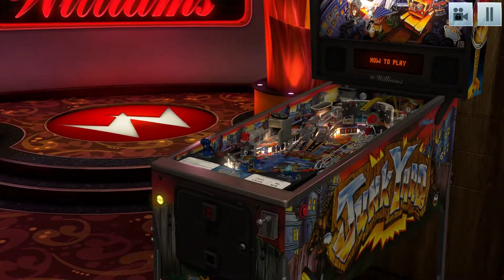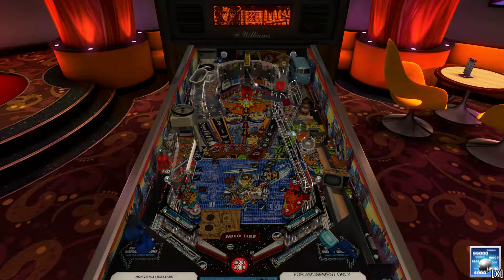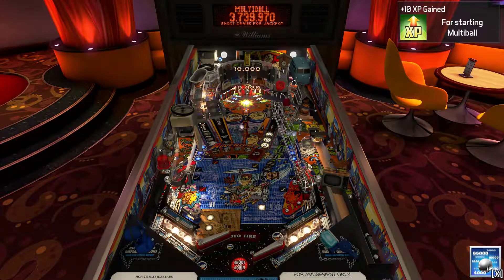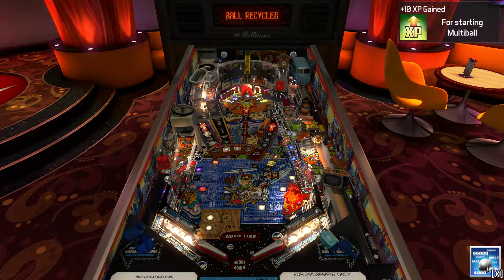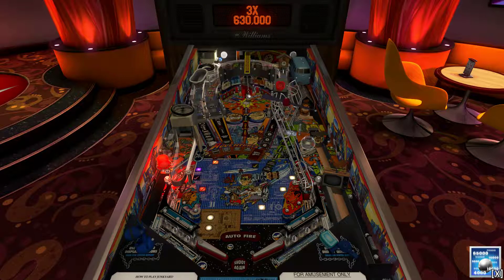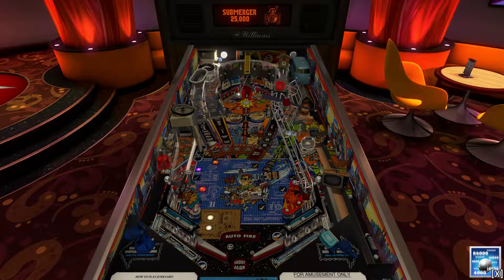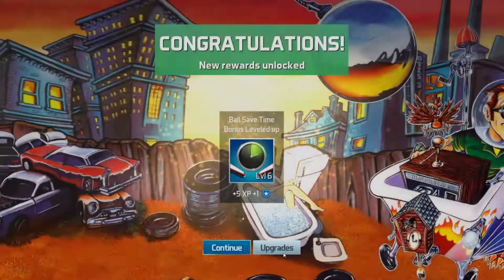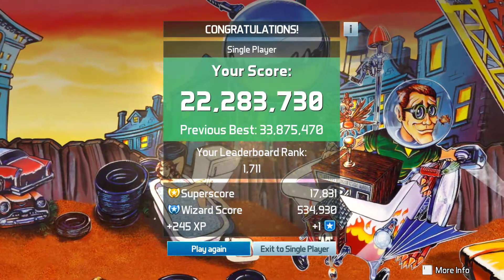Pinball Fx3: Junkyard (Special effects version)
"Junk Yard" is a fantasy-industrial themed pinball. "The meanest game in the whole darn town!". The pinball was released by Williams in 1996.

This video shows the Pinball FX3, special effects version, available in the Williams Pack 1. Farsight Studios (Pinball Arcade) ceased selling this table in mid-2018 after they lost the license.

The 'Junk Yard' pinball design was by Barry Oursler and Dwight Sullivan. Art was by Paul Barker, Pat McMahon, and Linda Deal (aka Doane). Music and sound was by Kurt Goebel. There were 3013 units produced.

The table has 2 x flippers, 2 x slingshots, 9 x stand up targets, 2 x 3-bank drop targets, a ball hanging from a chain, and a couple of multiball modes. It has table toys - a crane on the play field; a toilet that flushes the ball; the Magic Bus; and the doghouse with attack dog.

The table has quite a few game features and modes. Collect pieces of junk such as TVs and weather vanes. Some of them can be assembled together, and if you then get the ball of the sewer, you can then start an adventure mode. You can also collect toast from the sewer. this can be fired upon Rex the dog if you assemble a toaster gun. Multi ball can be most easily started by putting the ball in the lane behind the crane. This can let you score quickly, and enables jackpot scoring. There are a couple of interactive video modes including one where you save the girl by firing toast.

So the game is fun once you work out it's complexities. Recommended.